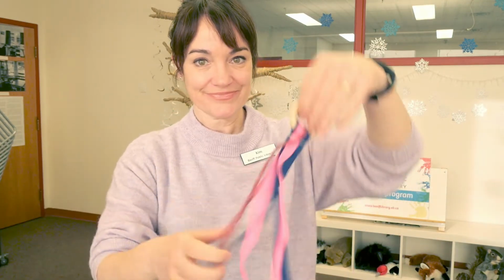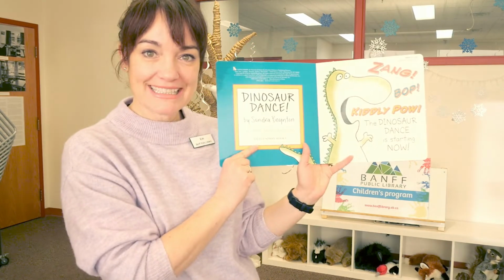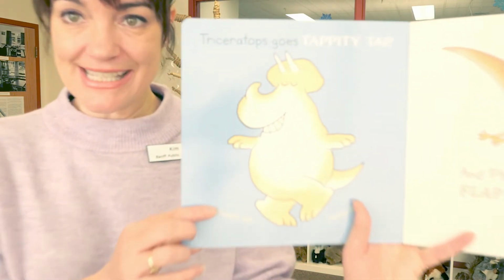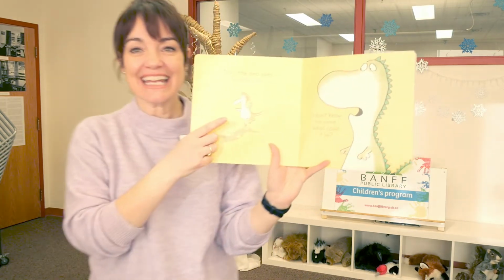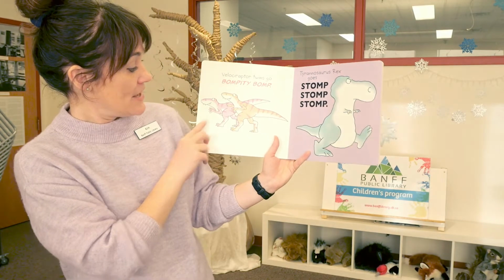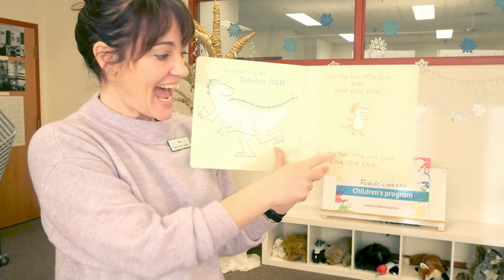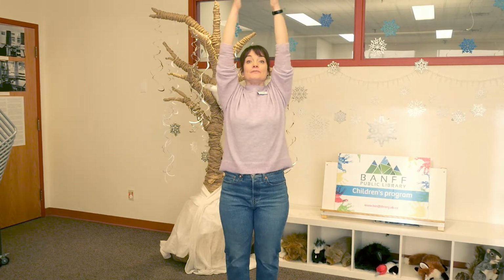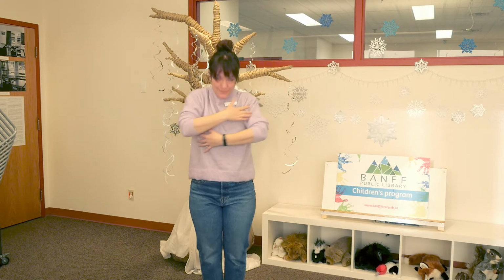Move & Groove Storytime - Jan 29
Welcome to Move & Groove Storytime with Kim!
Featured book:

𝐃𝐢𝐧𝐨𝐬𝐚𝐮𝐫 𝐃𝐚𝐧𝐜𝐞!
by Sandra Boynton
Published by Boynton Bookworks/Little Simon

Join Kim for some fun songs, stories, yoga and meditation!